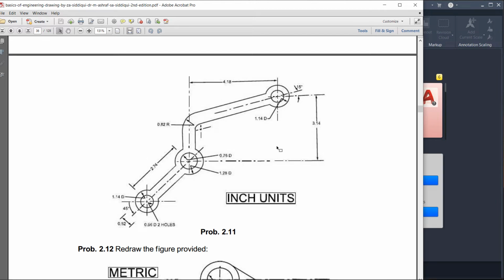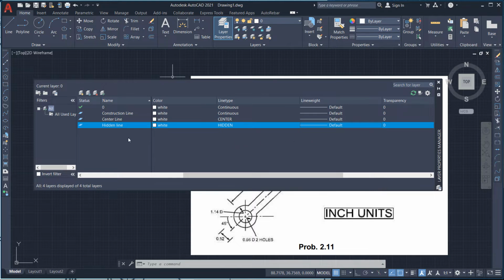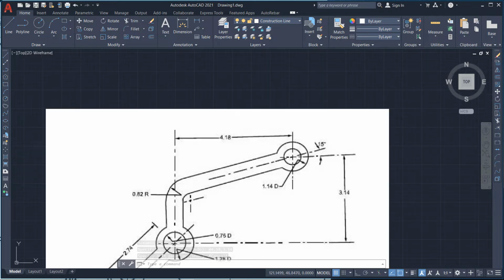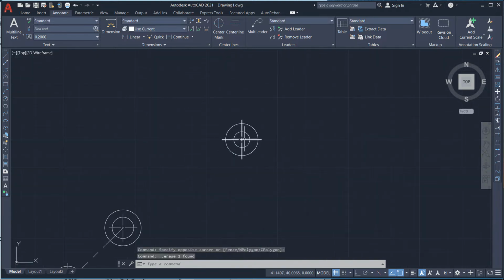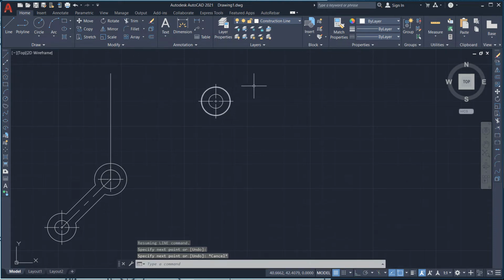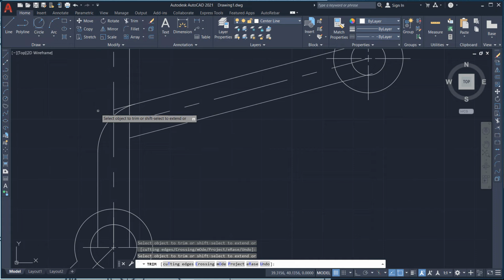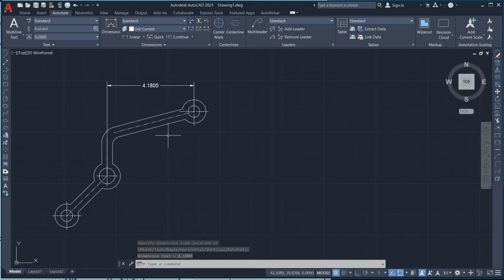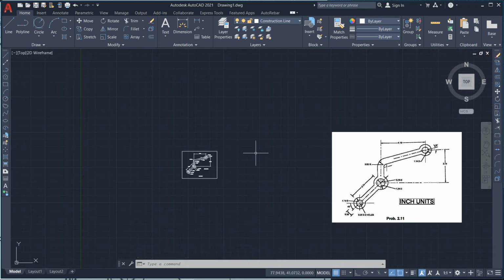Autodesk AutoCAD Course 11 AutoCAD Instrumental drawing exercise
Welcome to Autodesk AutoCAD Course 11! In this lesson, we’ll dive into instrumental drawing exercises designed to sharpen your AutoCAD skills. Whether you're a beginner or looking to refresh your knowledge, this tutorial will guide you through key drawing techniques and tools to create accurate and professional-grade plans.

In this course, we cover:

Fundamental drawing tools in AutoCAD
Best practices for precision and accuracy
Step-by-step instrumental drawing exercises
Tips for creating complex shapes and structures
By the end of this video, you'll be able to confidently apply these techniques to real-world AutoCAD projects.

1-Download Autodesk Software Latest Version, i.e autocad, revit etc.